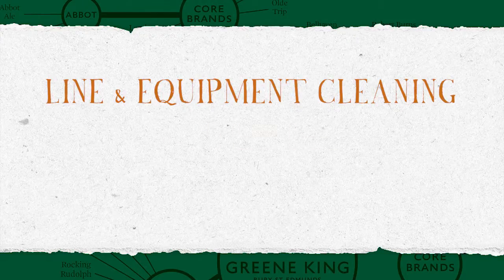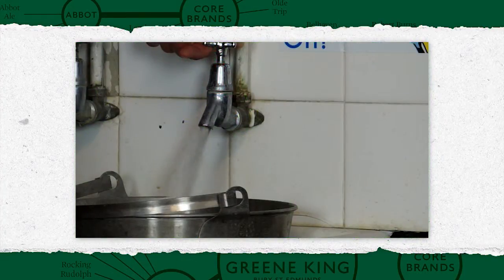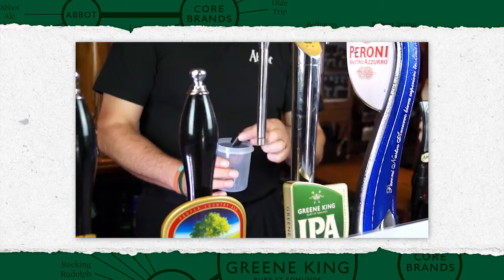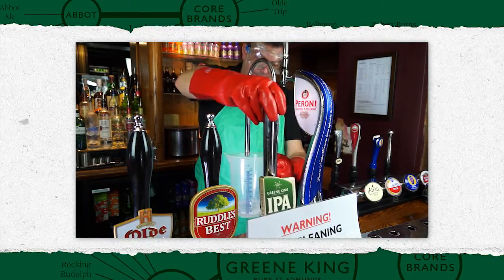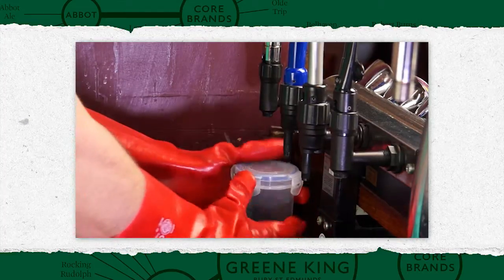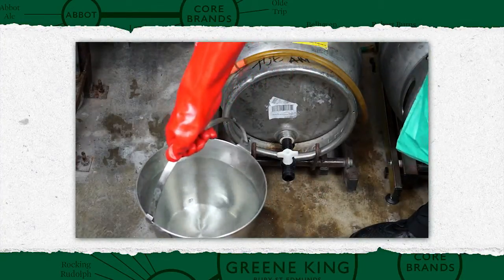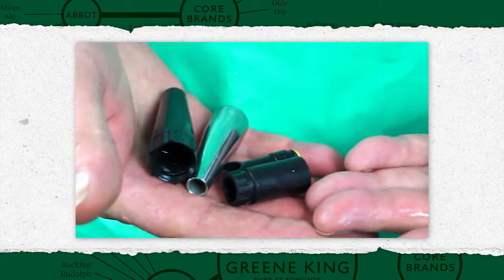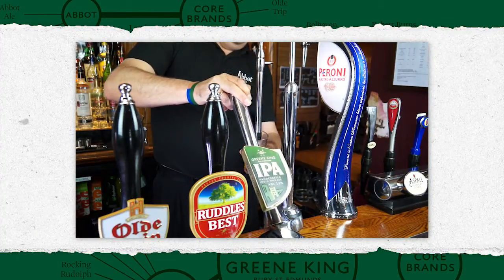GK Beer Genius 3 Line Cleaning Line Cleaning Cask